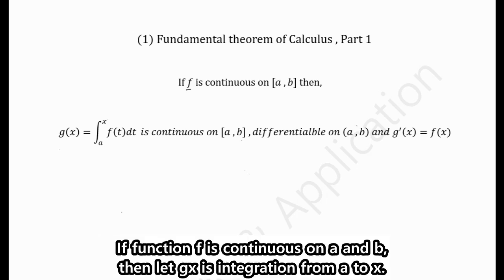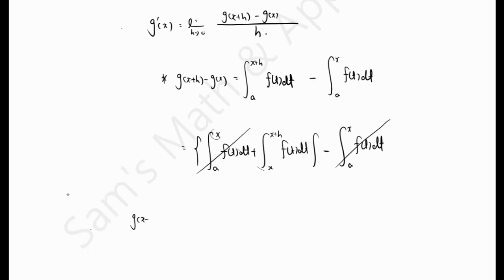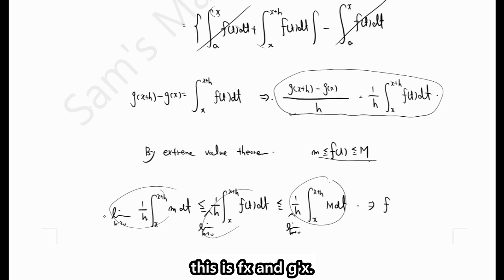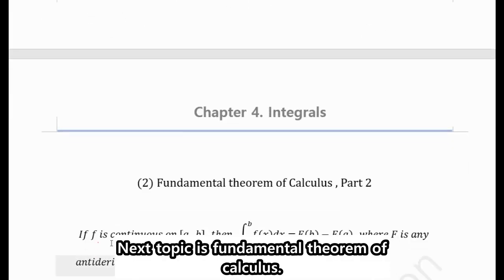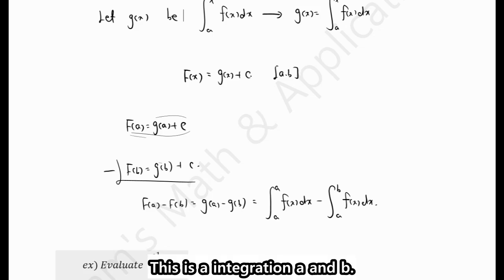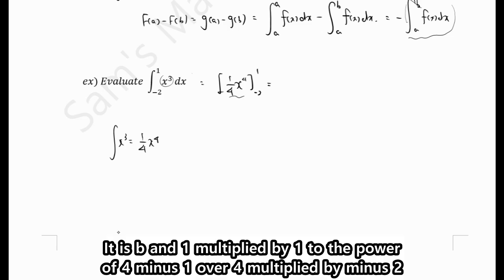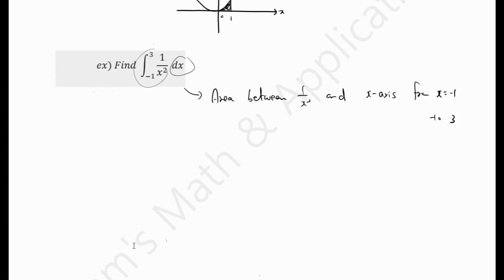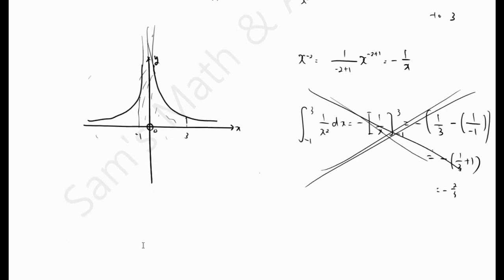4 3 The Fundamental theorem of Calculus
This is English lecture about The Fundamental theorem of Calculus for calculus
Reference Book : Calculus Metric version 9E(James stewart , Daniel Clegg , Saleem Watson)